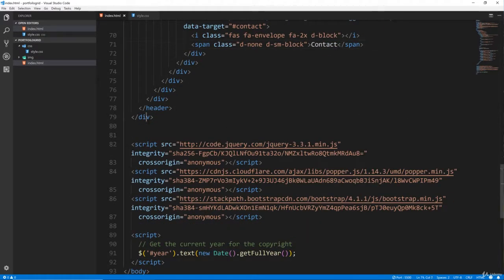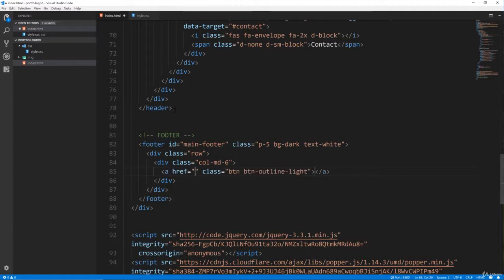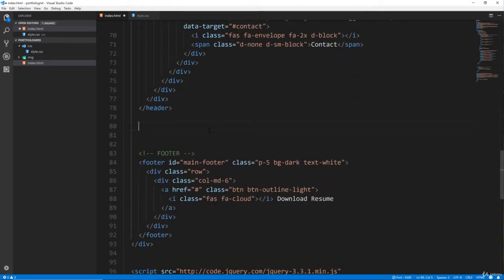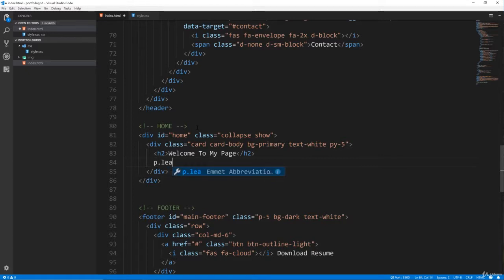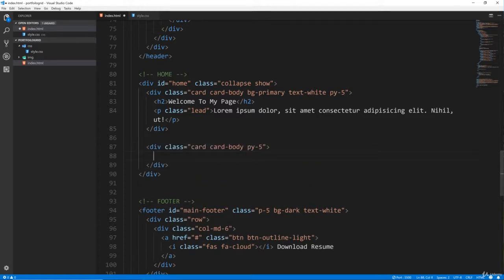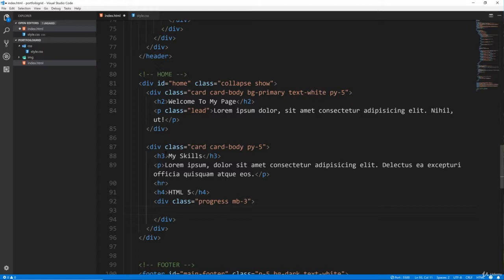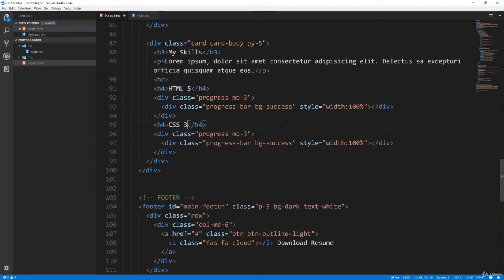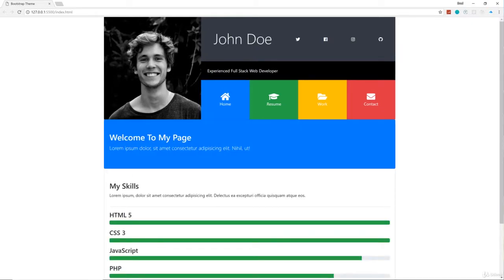071 Home Collapse Content